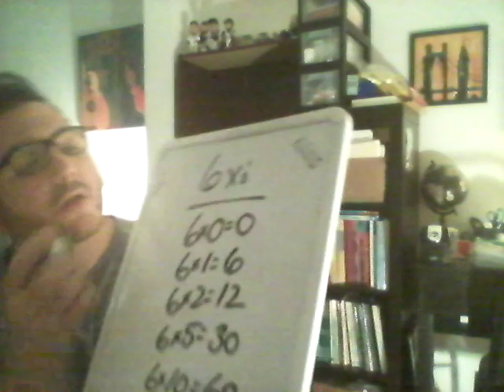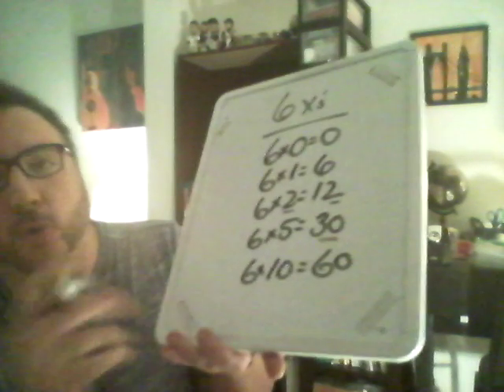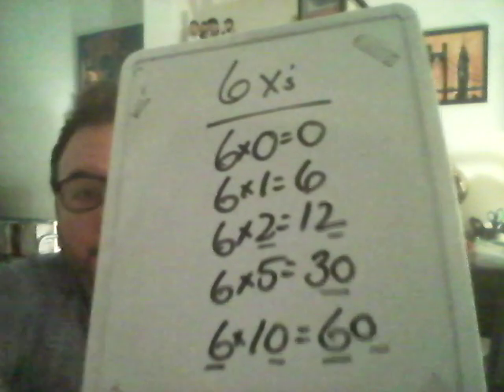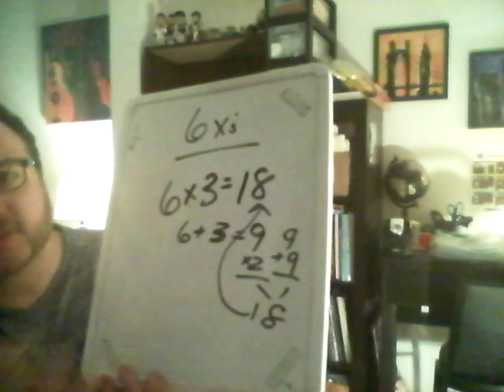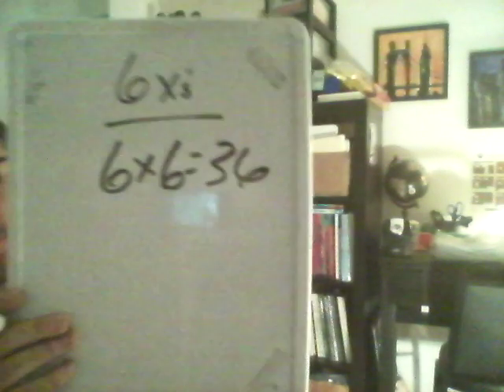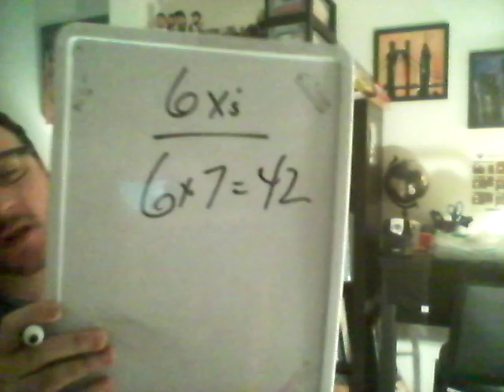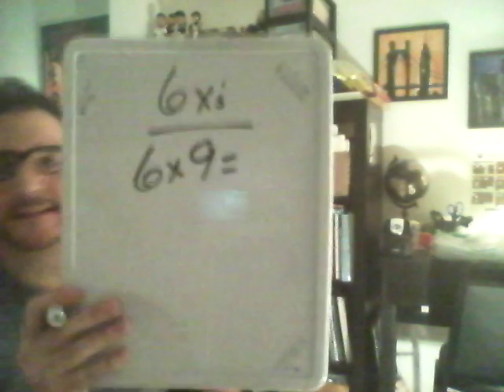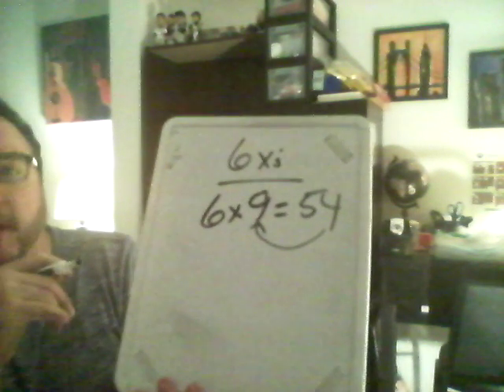6x Table Tricks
Facts and tricks for the 6x table